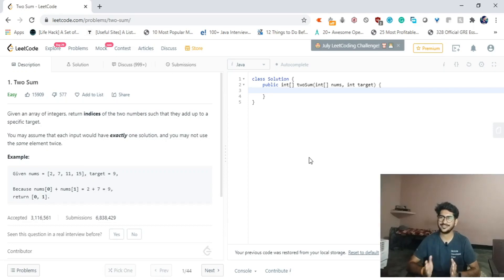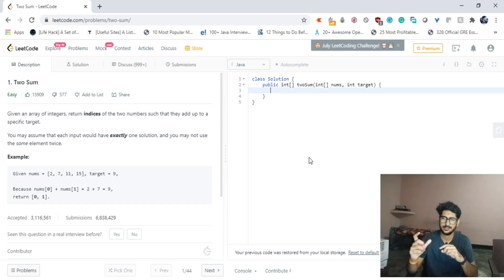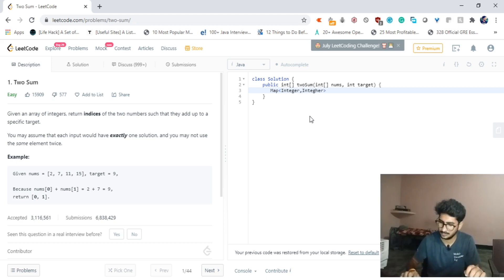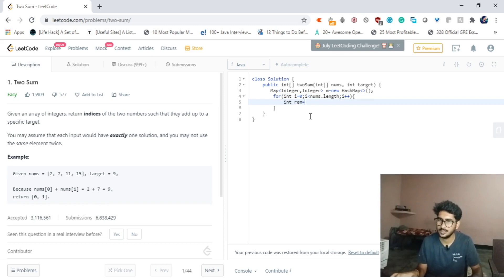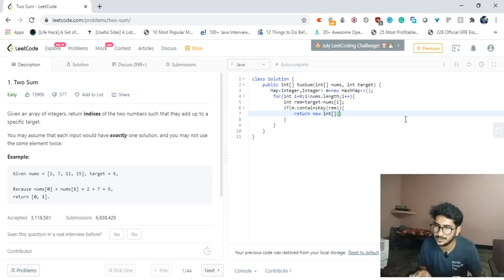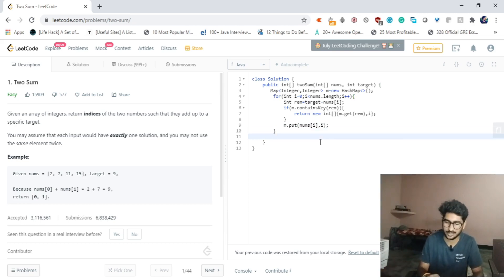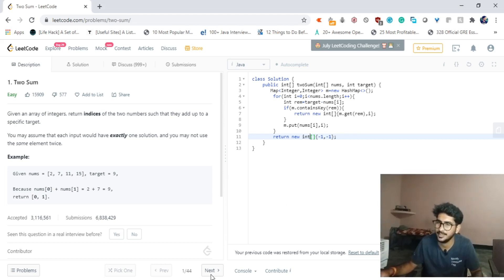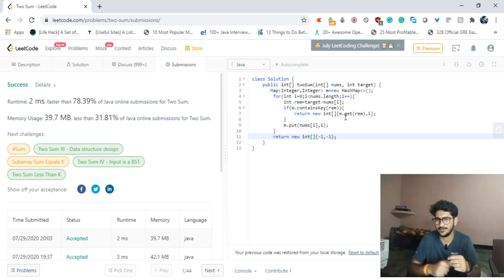#1 leetCode two Sum problem Solution Explained in java || Java LeetCode Solution Series